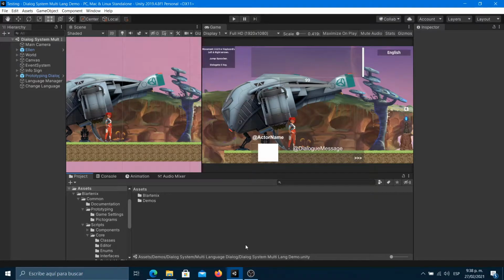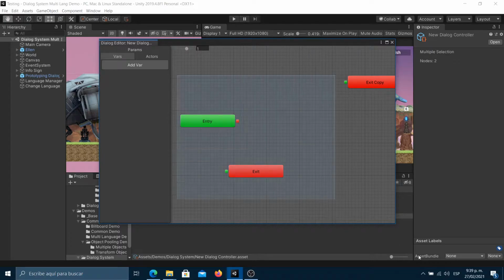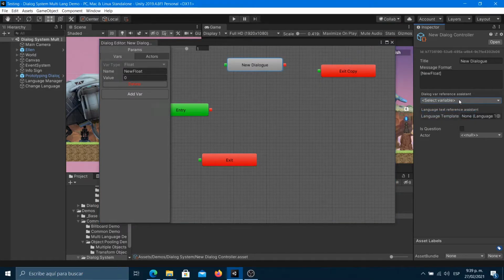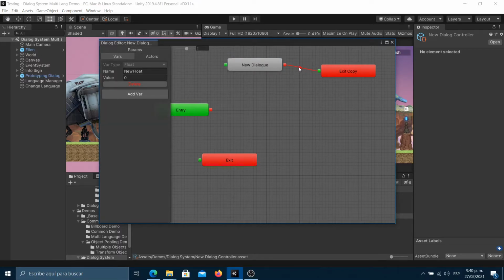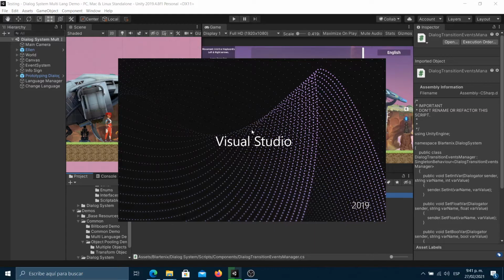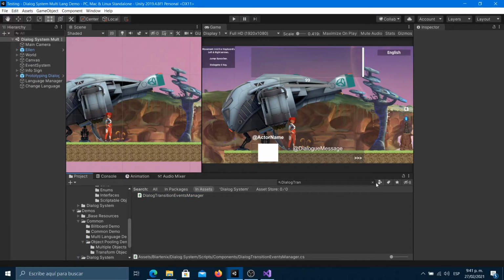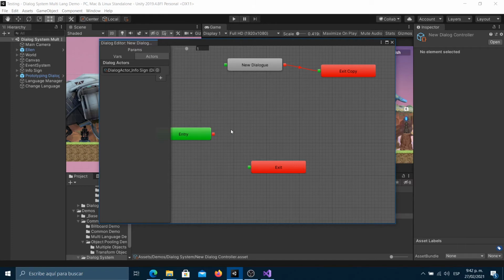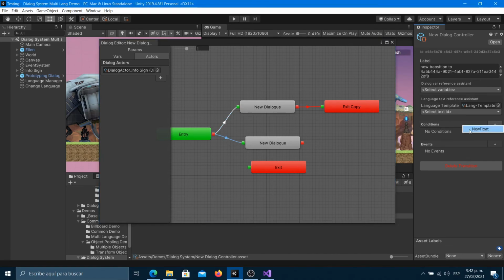Dialog System v2.0 Improvements | Blartenix Dialog System for Unity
Creating a Dialog Controller and opening the Editor Window
Creando un controlador de diálogos y abriendo la ventana del editor.